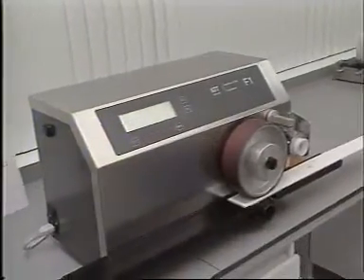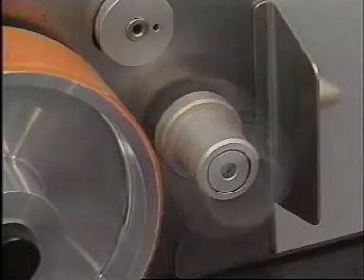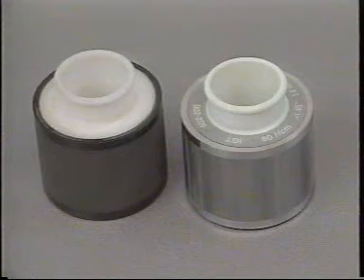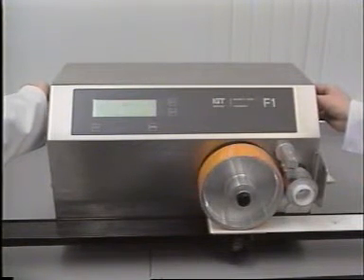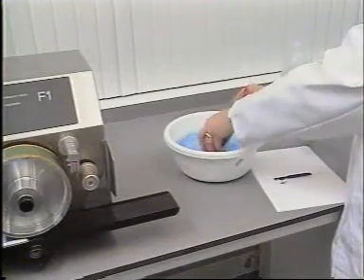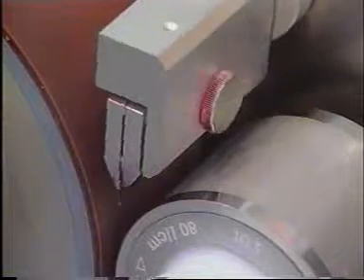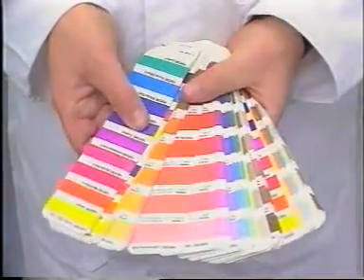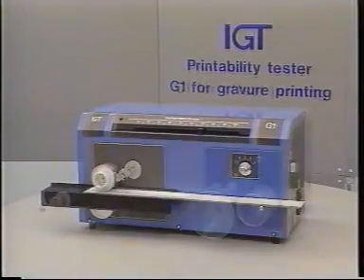IGT F1 Printability tester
Работа пробопечатного устройства для флексографских красок и красок для глубокой печати IGT F1